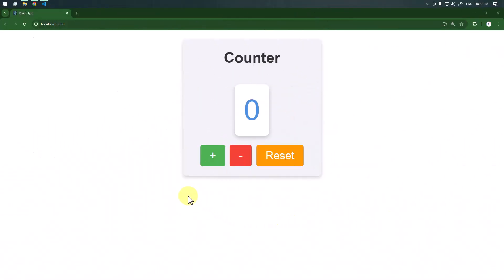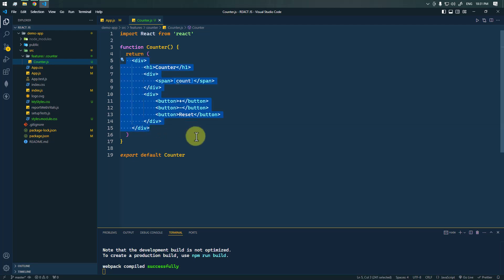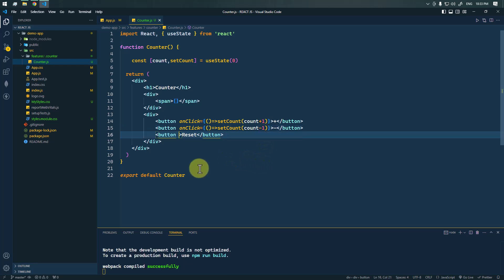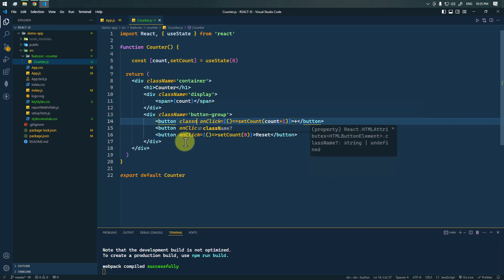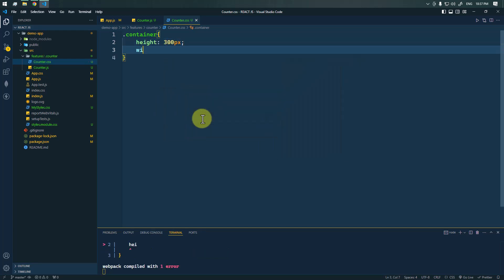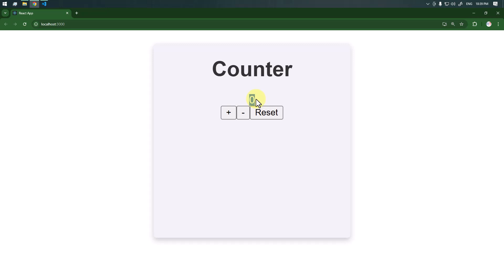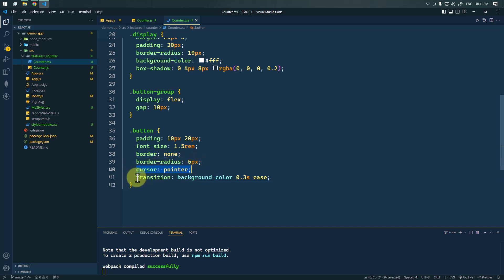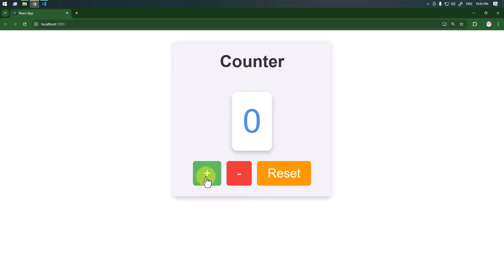Counter App - React Projects Tutorial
A React counter app with increment, decrement, and reset buttons, styled with a modern, card-like design and color-coded controls.

📝 Timestamps:
0:00 - Intro Counter App
0:19 - Create Counter App
2:26 - Add Styling to Counter